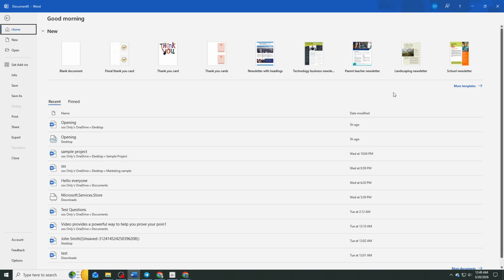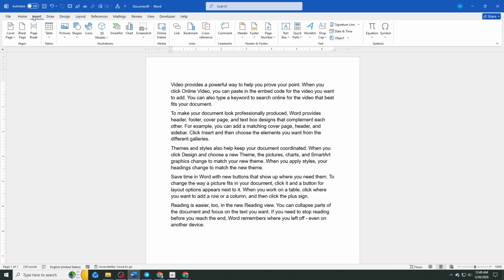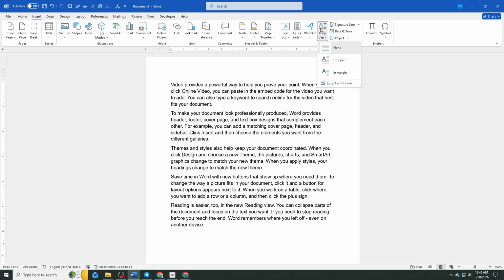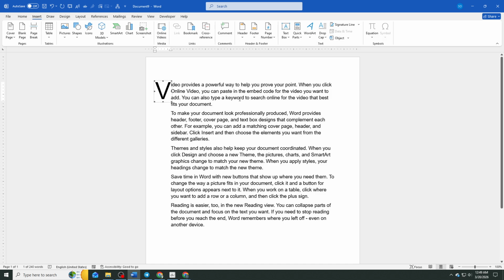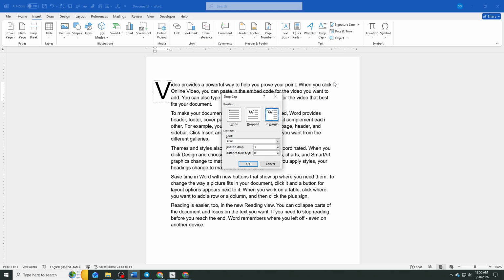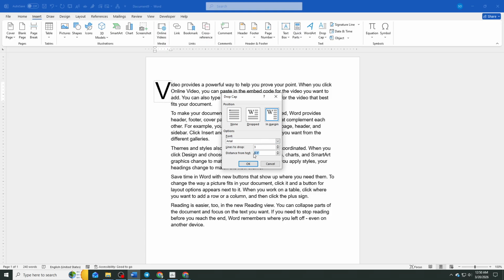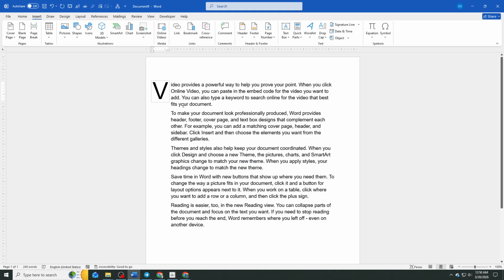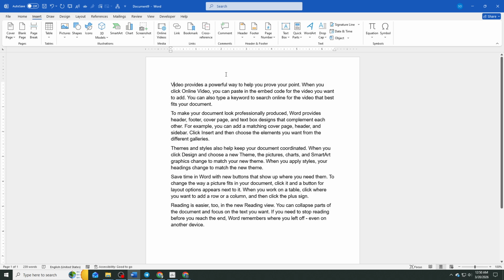How To Make The First Letter Large In Microsoft Word [2026 Guide]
In this video, we explore a simple yet effective technique to make the first letter of your document stand out in Microsoft Word. This method not only enhances your text's appearance but also adds a professional touch to your documents. Join us as we guide you through the steps to achieve this formatting.

By the end of this video, you'll know exactly how to create eye-catching headings and introductions in your documents. Don't miss out on elevating your Word skills—watch now and start today.